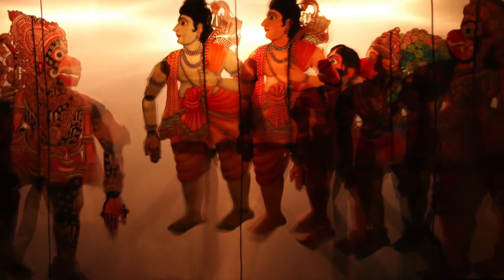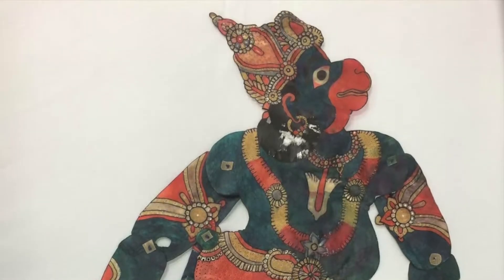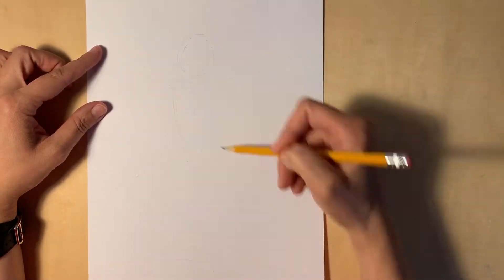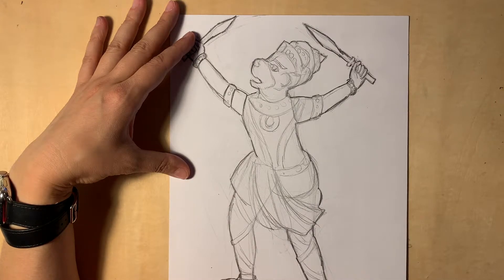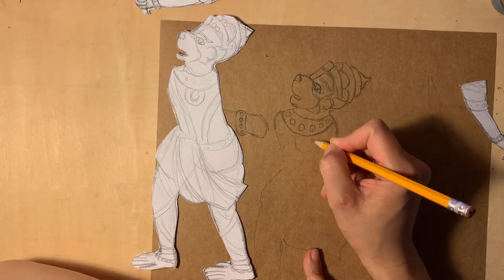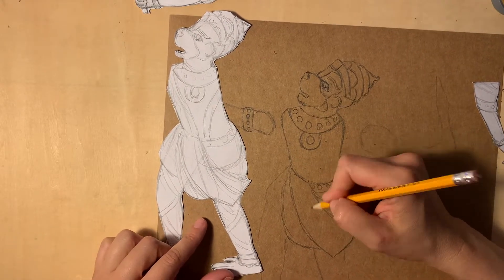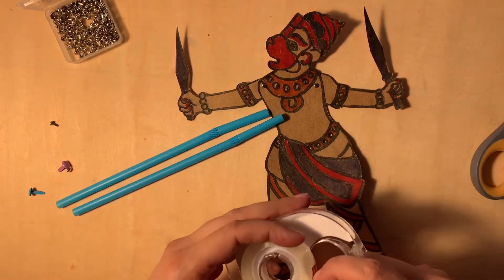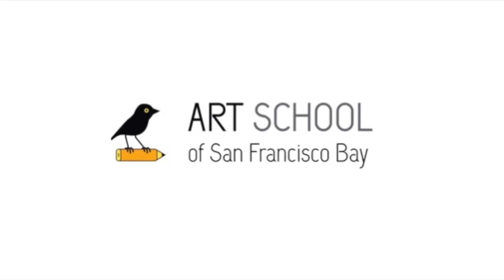Indian Shadow Puppets